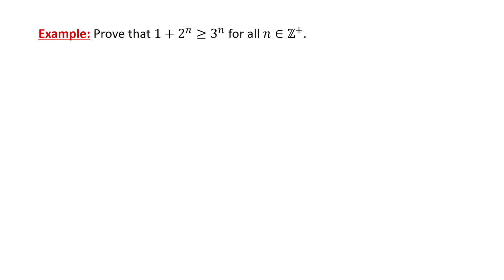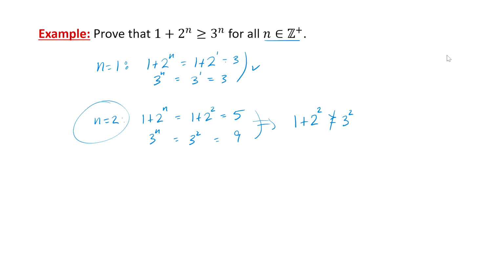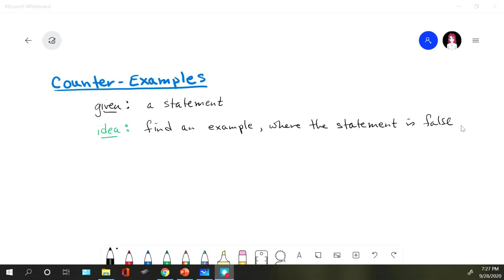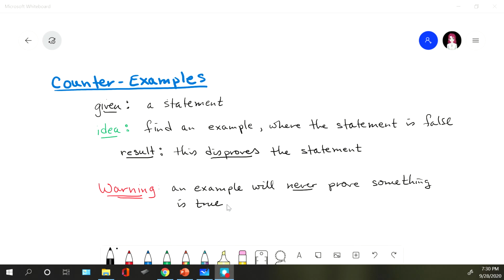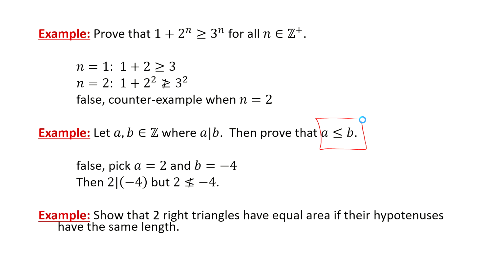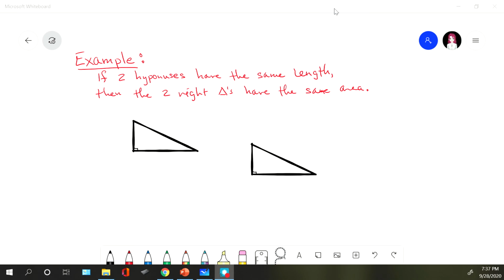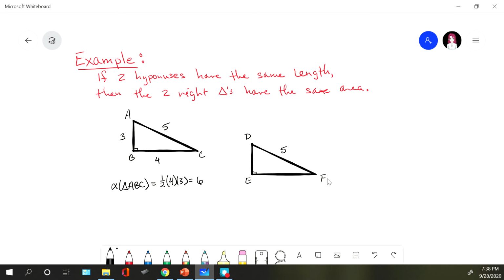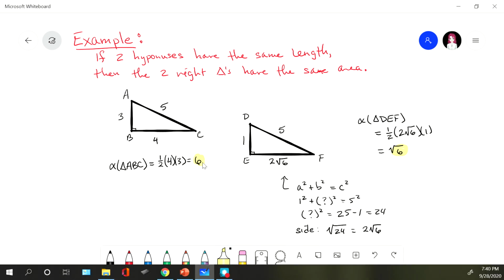How to use examples in a proof situation.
This video talks about counter-examples vs test cases.